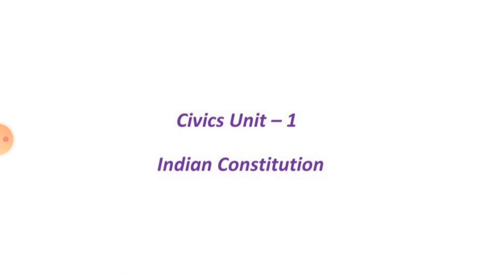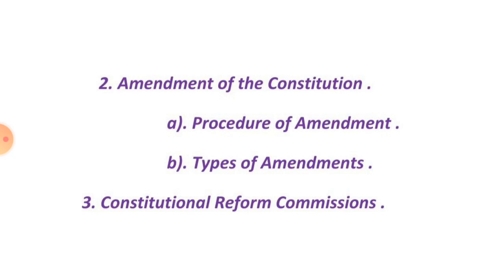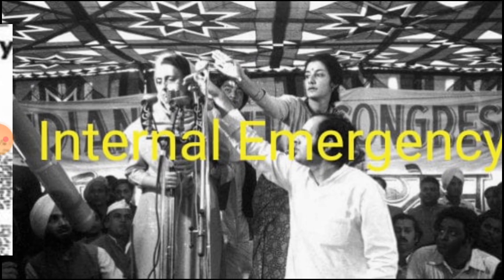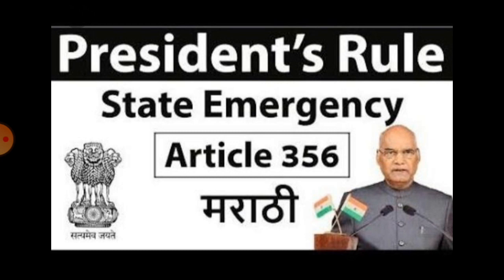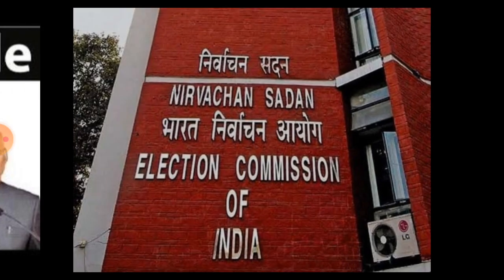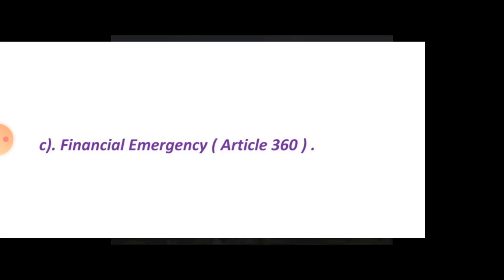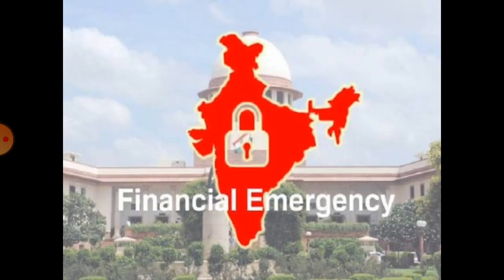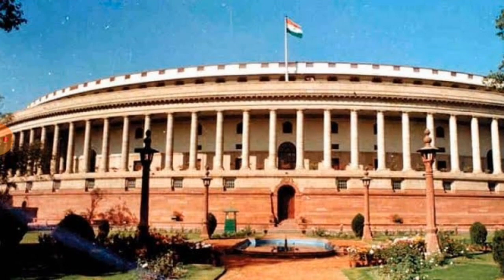IDEAL & ADHARSH GRADE IX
CLASS                    :9
SUBJECT               :Social Science ( Civics Unit - 1)
TITLE                      :Indian Constitution
SESSION                :4
VIDEO CREDITS    :Subramani
VERIFIED BY          :Muthukumar